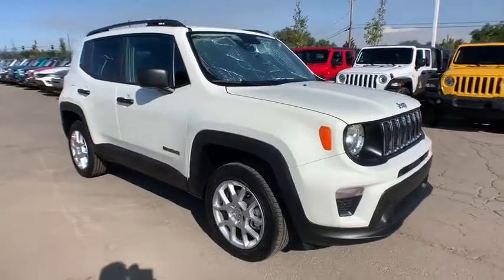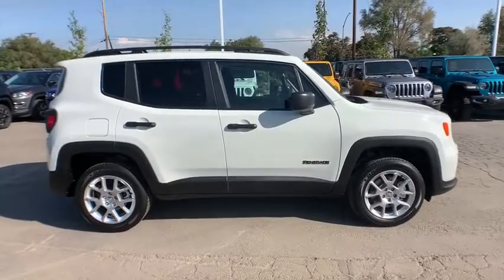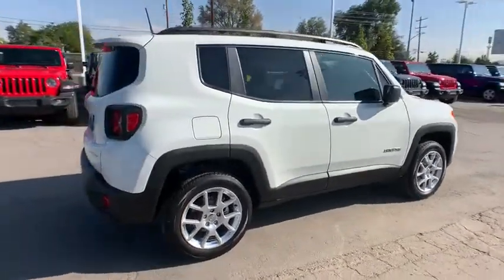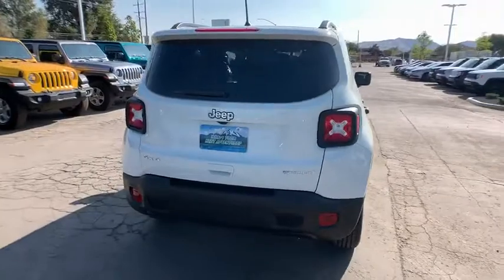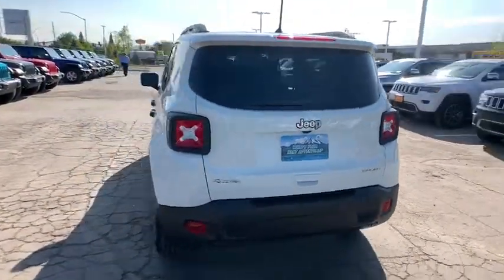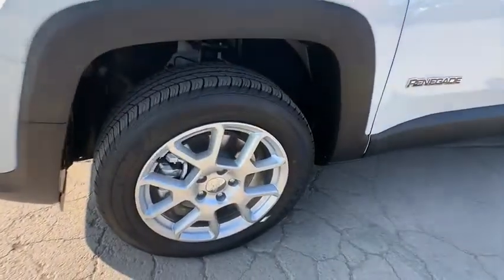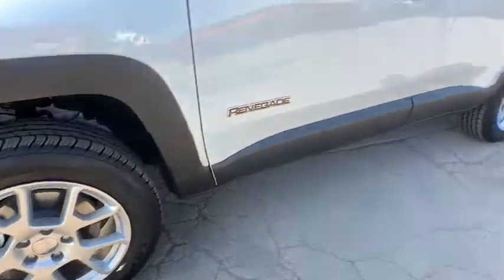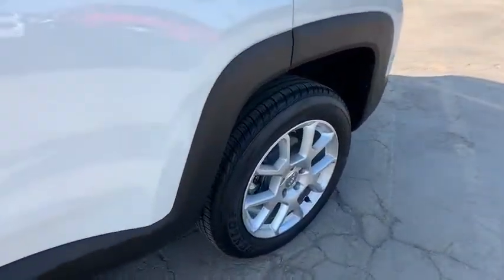2019 Jeep Renegade Reno, Carson City, Northern Nevada, Sacramento, Elko, NV KPK55136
New 2019 Jeep Renegade available in Reno, Nevada at Lithia Chrysler Jeep of Reno. Servicing the Carson City, Northern Nevada, Sacramento, Elko, NV area.
2019 Jeep Renegade Sport 4x4 - Stock#: KPK55136 - VIN#: ZACNJBAB3KPK55136

Alpine White Clear Coat exterior Sport trim. EPA 29 MPG Hwy/21 MPG City! Bluetooth Keyless Start ENGINE: 2.4L I4 ZERO EVAP M-AIR SPORT APPEARANCE GROUP TRANSMISSION: 9-SPEED 948TE AUTOMATIC... iPod/MP3 Input Back-Up Camera AND MORE! KEY FEATURES INCLUDE: 4x4 Back-Up Camera iPod/MP3 Input Bluetooth Keyless Start. Rear Spoiler MP3 Player Keyless Entry Child Safety Locks Steering Wheel Controls. OPTION PACKAGES: SPORT APPEARANCE GROUP Wheels: 17 x 7.0 Aluminum Deep Tint Sunscreen Glass Black Side Roof Rails Tires: 215/60R17 BSW AS Touring ENGINE: 2.4L I4 ZERO EVAP M-AIR (STD) TRANSMISSION: 9-SPEED 948TE AUTOMATIC (STD). VEHICLE REVIEWS: Great Gas Mileage: 29 MPG Hwy. MORE ABOUT US: At Lithia Chrysler Jeep of Reno our first and foremost goal is to make your car-buying and ownership experience better than any other youve had near Carson City Auburn CA Sparks and beyond. And prepare to have your expectations exceeded. Price does not include $449 Dealer Doc fee taxes and license fees. Price contains all applicable dealer incentives and non-limited factory rebates. You may qualify for additional rebates; see dealer for details.